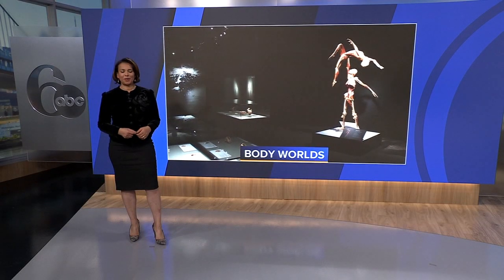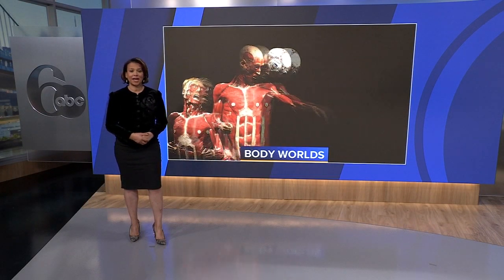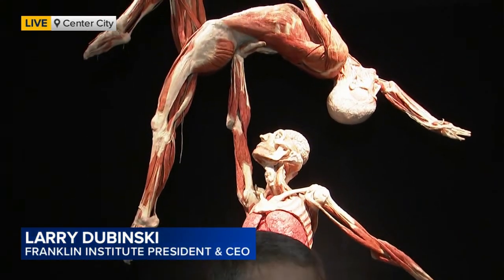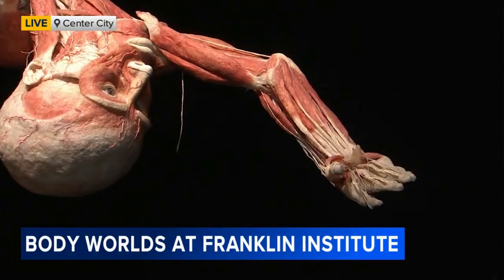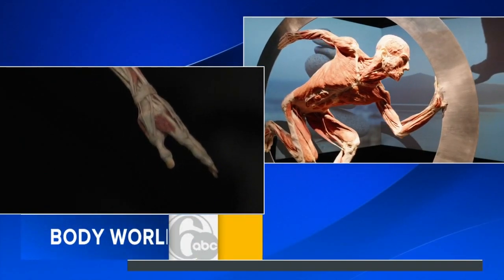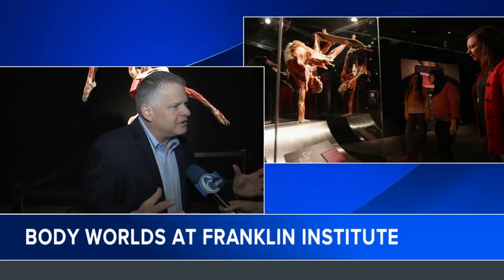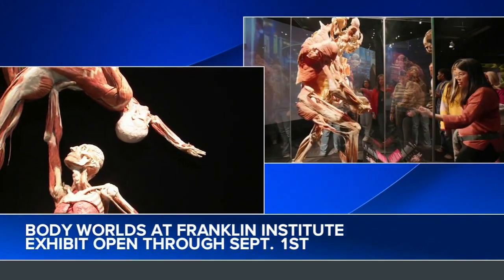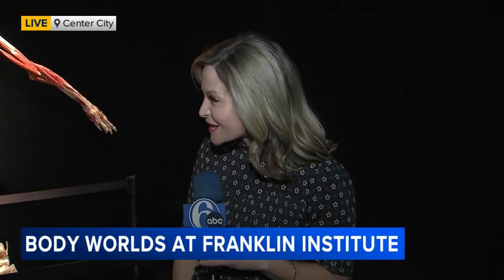Body Worlds goes beneath the surface at Philadelphia's Franklin Institute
A world-renowned exhibit that gives visitors an unprecedented look inside the human body is now open at The Franklin Institute.